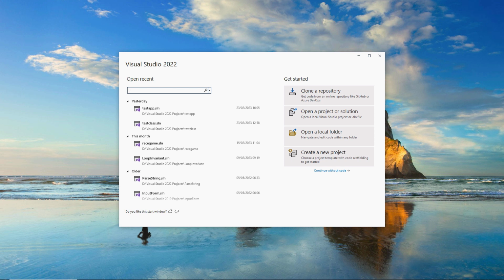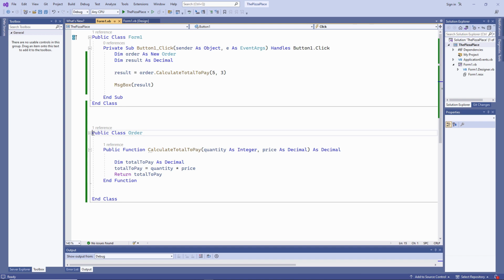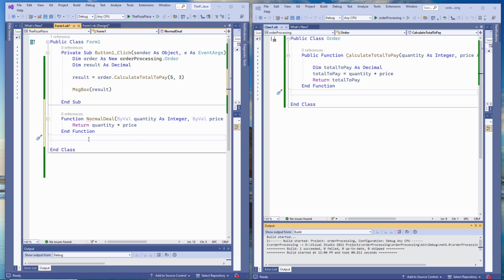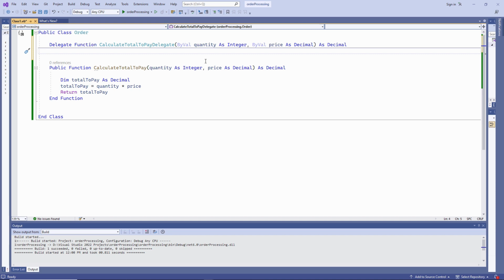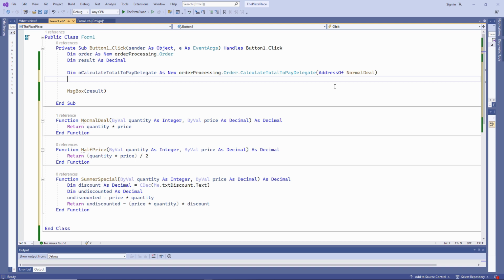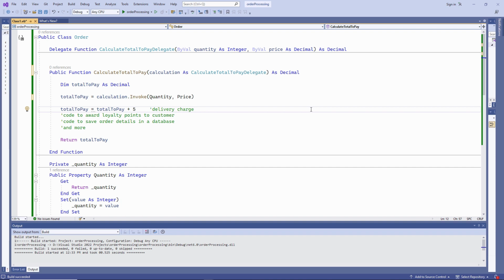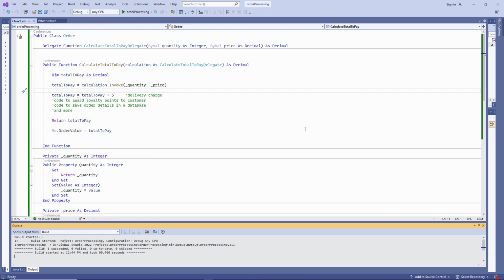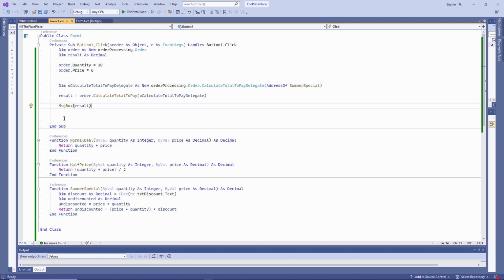Advanced VB.NET Programming – Delegates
In this computer science lesson, you will learn about delegates, otherwise known as type safe function pointers.  A delegate is also known as a callback.  Delegates can make it easier to introduce new functionality to an application, as you will see here.  A good understanding of delegates is also beneficial when developing multithreaded applications and applications that include custom event handling.

You will learn what a delegate is and how to use a delegate in Visual Basic.NET.  You will learn how to define a delegate object which refers to a function with parameters, how to create an instance of a delegate and how to invoke the function referred to by the delegate.

You will also learn why you might want to use a delegate.  The benefits and drawbacks of programming with delegates are discussed with reference to some key design principles of object oriented programming, namely, the single responsibility principle and the open-closed principle (OCP).
To get the most out of this lesson, it will help if you are familiar with coding classes with methods and properties in VB.NET.  You can find the essentials of object oriented programming with VB.NET in a separate series of videos.

Chapters:
00:00 Introduction
00:33 What is a delegate?
00:58 A simple object oriented scenario
04:24 The problem
06:02 Define the delegated functions
07:24 Define a delegate with function parameters
08:58 Define a method with a delegate parameter
10:29 Create an instance of a delegate
10:55 Call a method with a delegate
11:46 Using properties of a class
13:55 Delegate for a sub procedure
14:34 A more realistic design approach
15:58 The pros and cons of using delegates